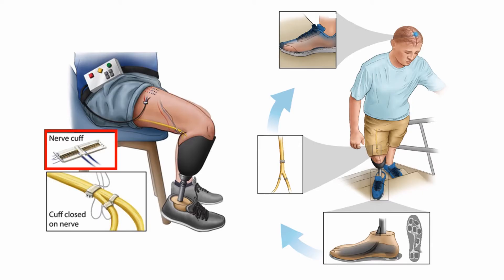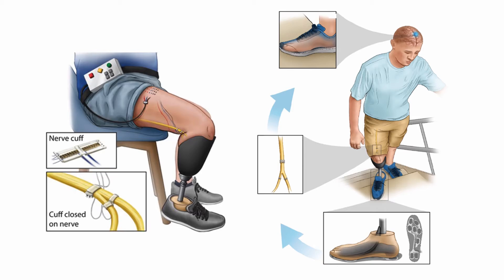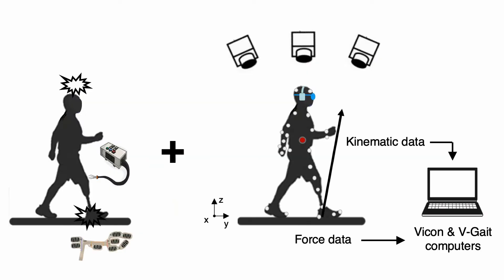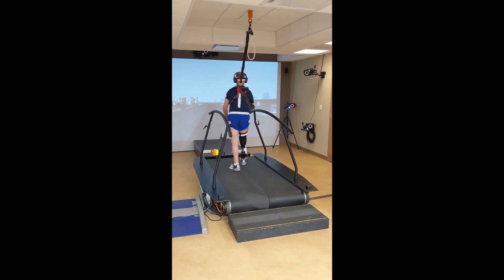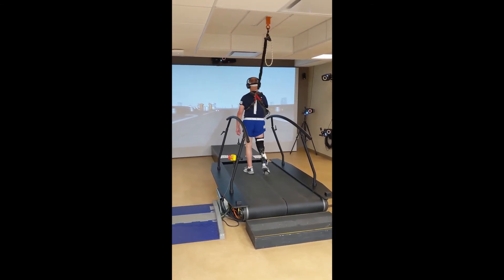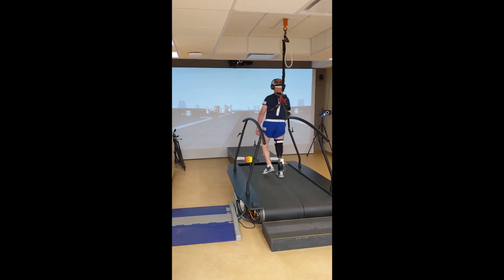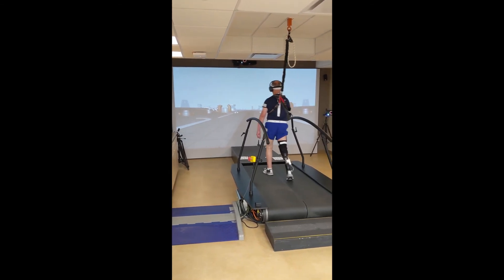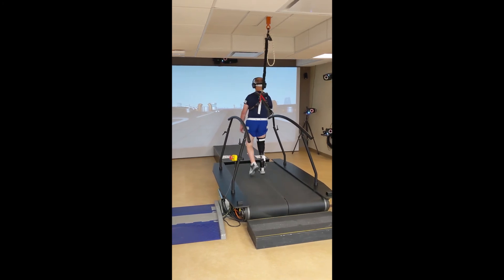APT Center's Dr. Daekyoo Kim discusses using neurotechnology to improve gait asymmetry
Postdoctoral fellow Daekyoo Kim, studying at Case Western Reserve University, is working with Investigators at the Advanced Platform Technology (APT) Center of the Louis Stokes Cleveland VA Medical Center to help below-the-knee amputees improve their gait and stability.  Kim's research involves implanting electrical stimulators around nerves above the knee so that users can perceive sensation from their missing limb.  Kim seeks to use his research to better understand the influence of sensory perception on motion and rehabilitation.

The Advanced Platform Technology (APT) Center is a Department of Veterans Affairs Research Center in the Rehabilitation Research and Development Service. The Center addresses the pressing clinical needs of disabled Veterans by harnessing the most recent developments in untapped engineering and basic science disciplines, and applying them to design and disseminate new rehabilitation interventions.

Learn more about the APT Center, Cleveland VA Medical Center and Case Western Reserve University by visiting our websites and please subscribe to our channel to stay updated on our research.